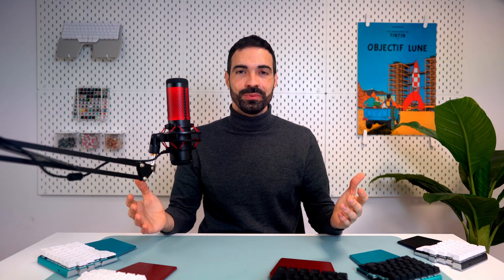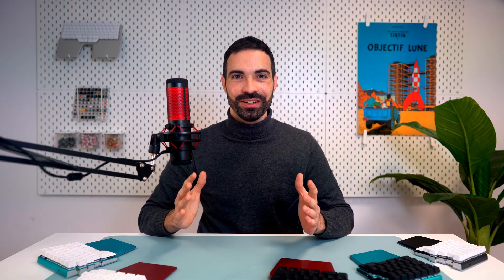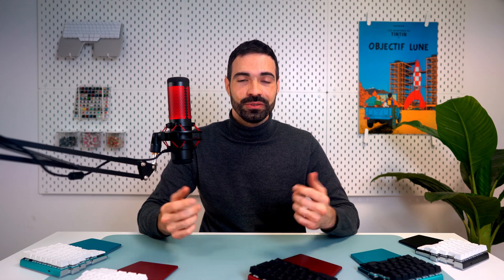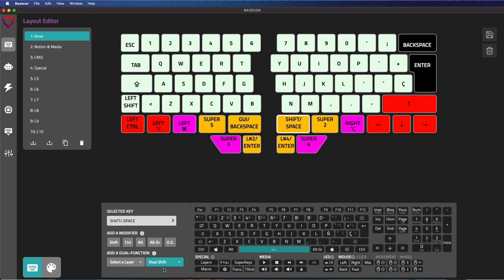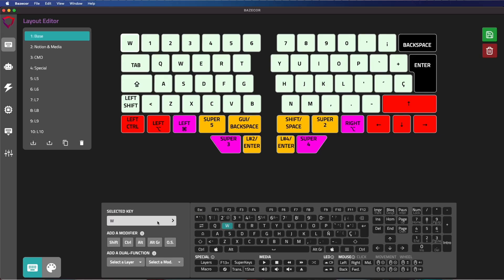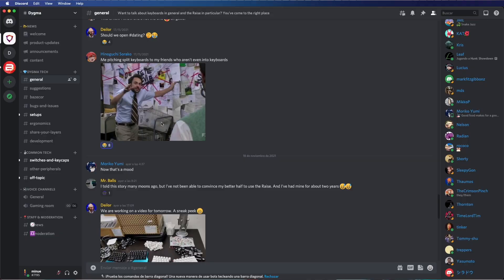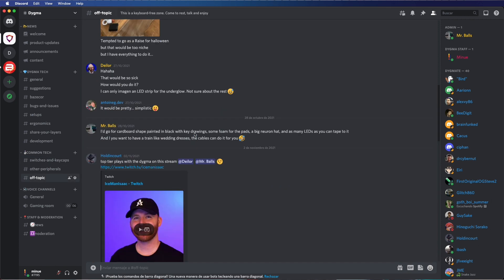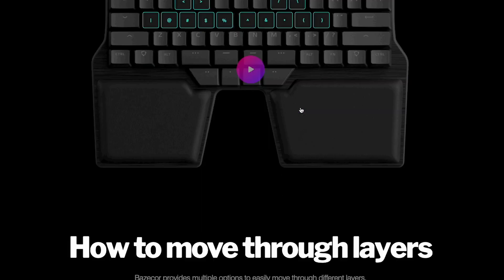New Dygma Raise Limited Edition Colors and much more | Dygma News #4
It's been some time since we did the last Dygma News, but it's happened so much in the last few weeks that we had to bring them back.